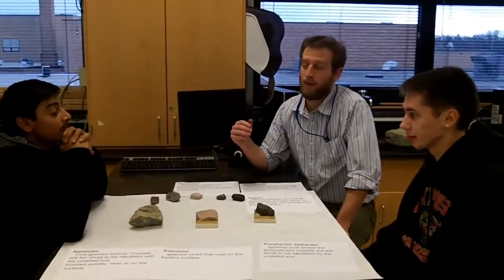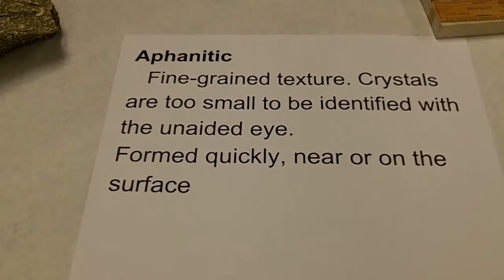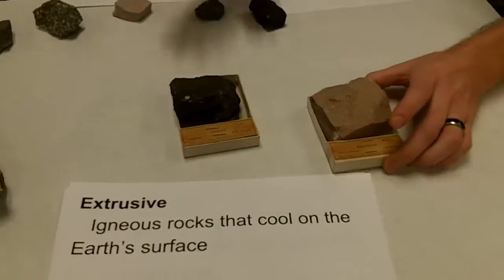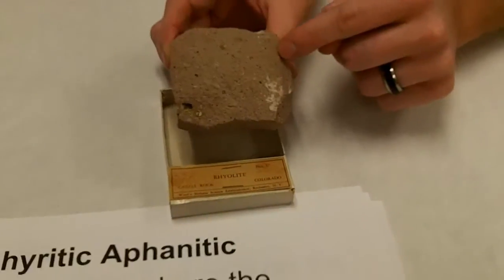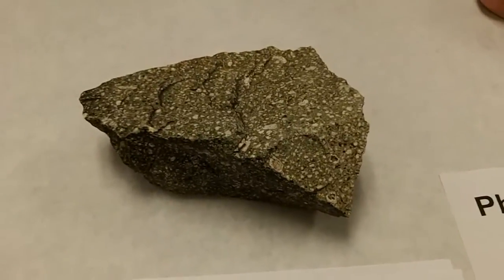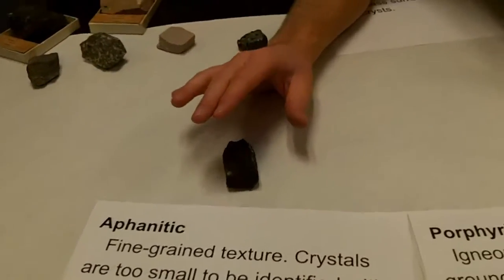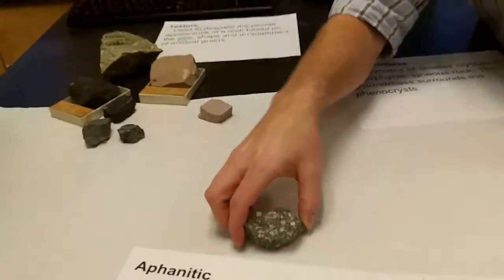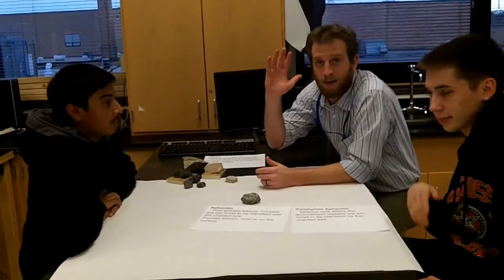Extrusive Igneous Rock Textures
Students learn to determine the texture of extrasive igneous rocks.